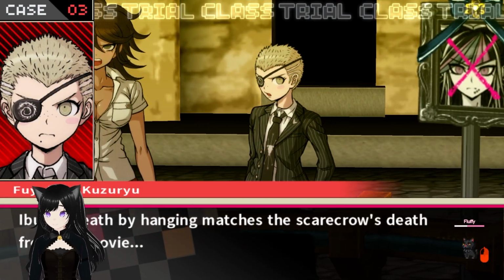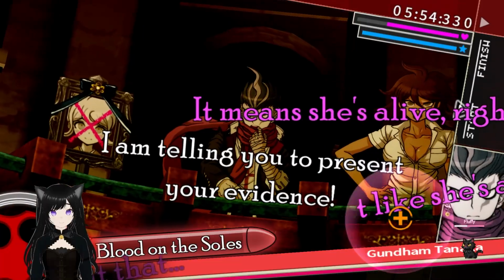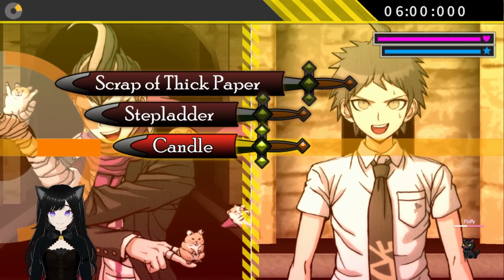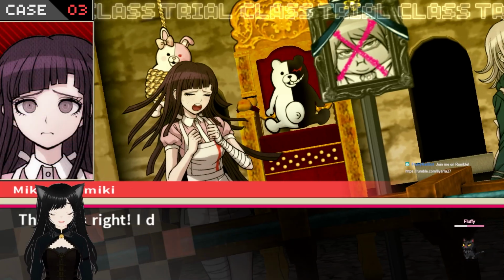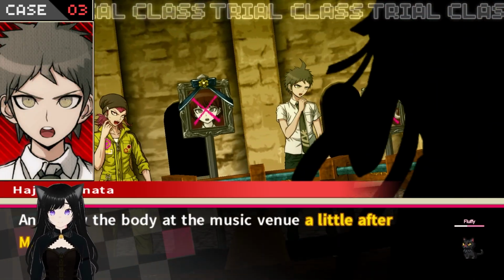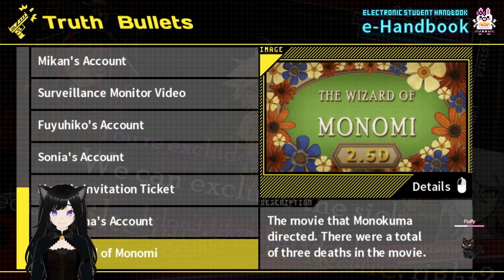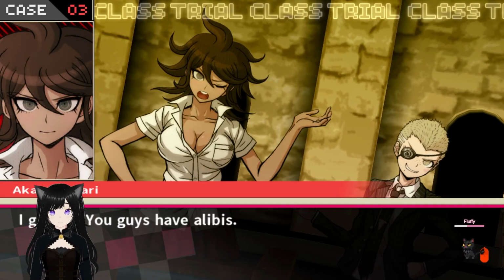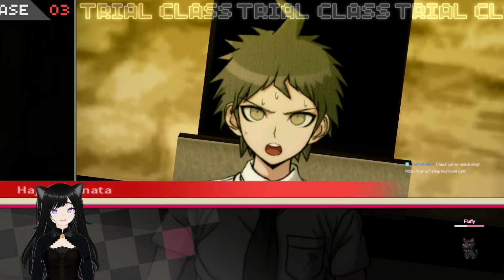Episode 28: Doubts About the Imitation Murder | Danganronpa 2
The theory of this being an “imitation murder” is starting to fall apart. The order of the deaths doesn’t match, the methods don’t line up, and even the supposed connections to the movie feel sloppy. If the imitation theory doesn’t hold water… then what really happened here?

My streaming schedule:
Tue/Thu/Fri/Sat: 6pm CST